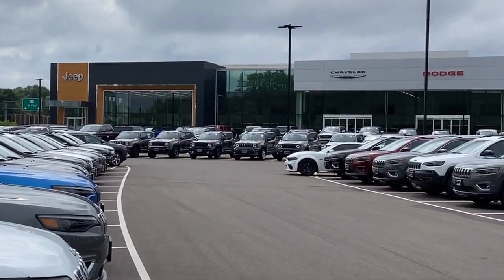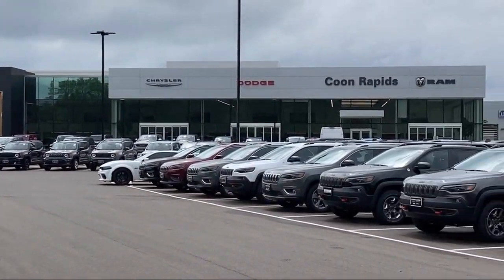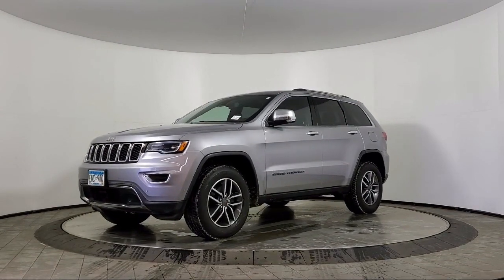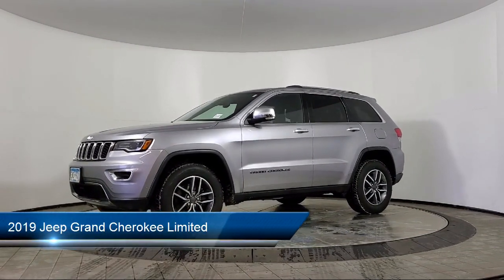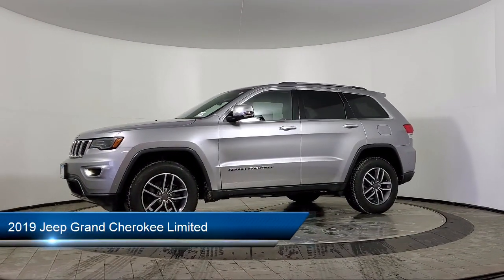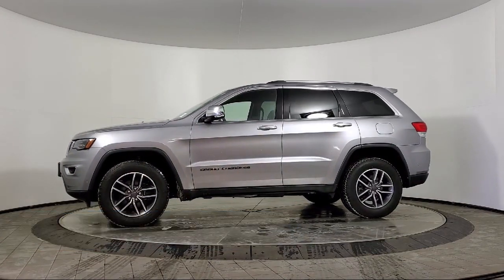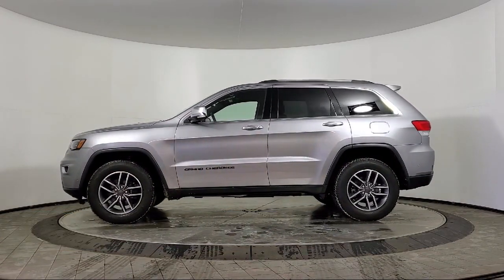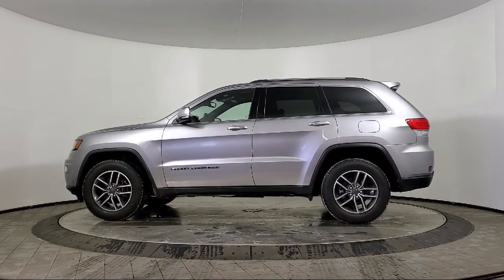2019 Jeep Grand Cherokee Limited Sport Utility Coon Rapids Oak Park Blaine Minneapolis Shoreview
2019 Jeep Grand Cherokee Limited Sport Utility Stock Number: R17193A Vin:1C4RJFBG9KC714289.